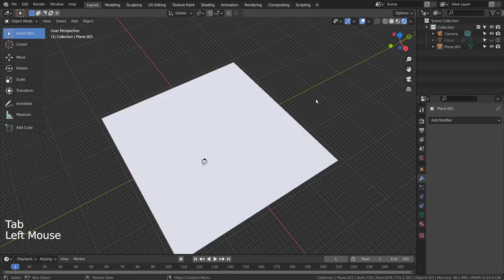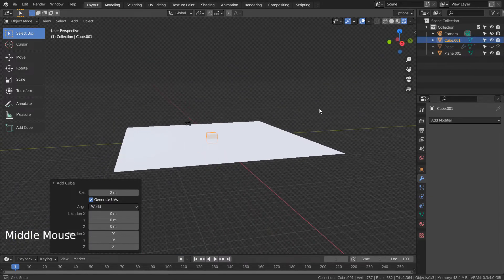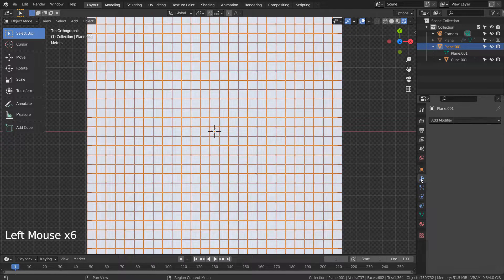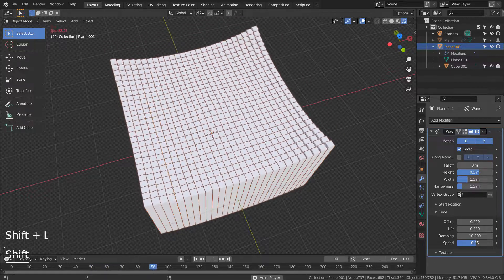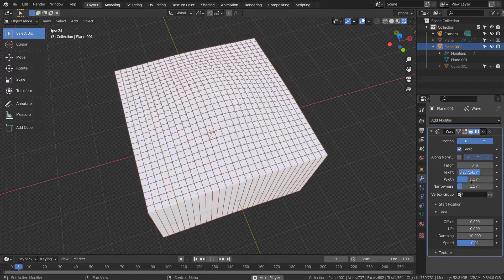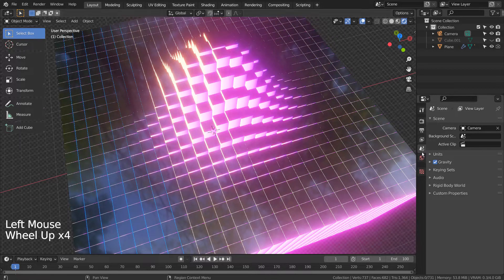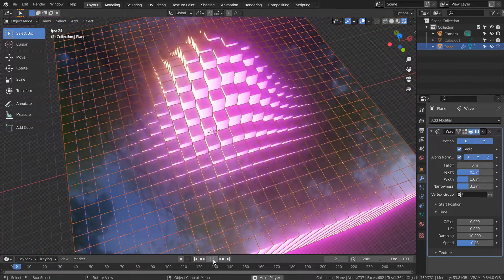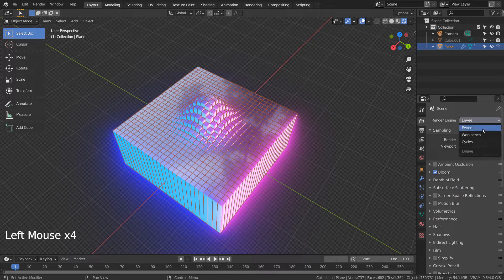Blender Tutorial - Wave animation example